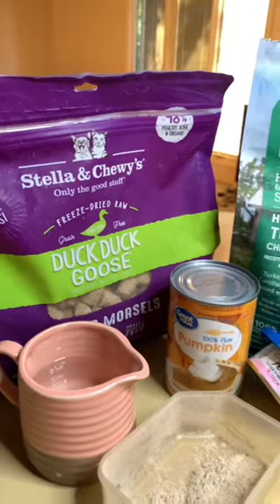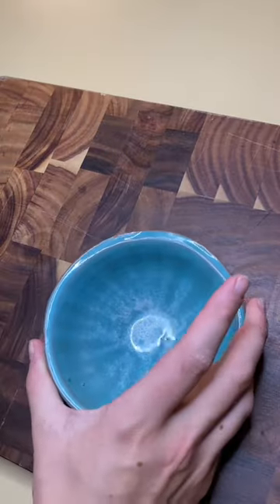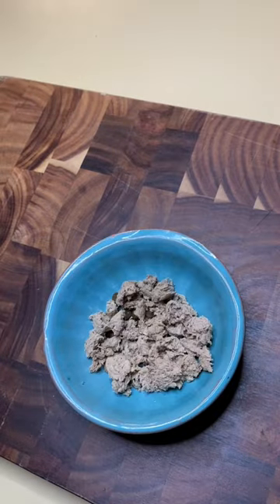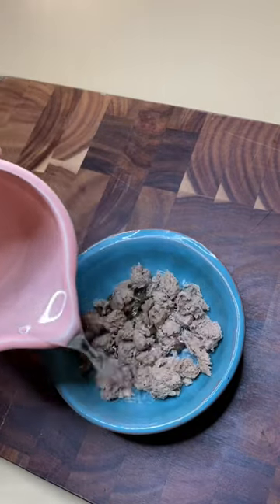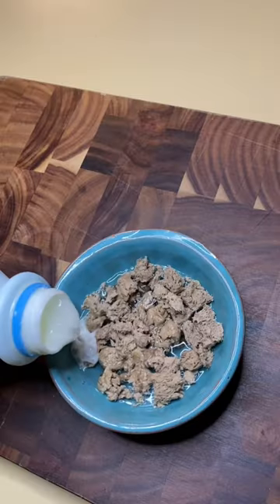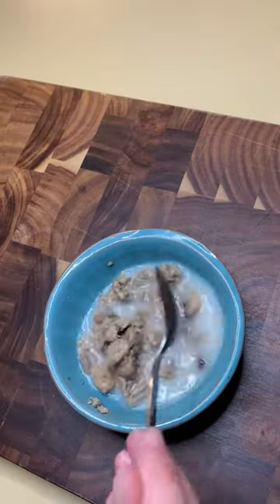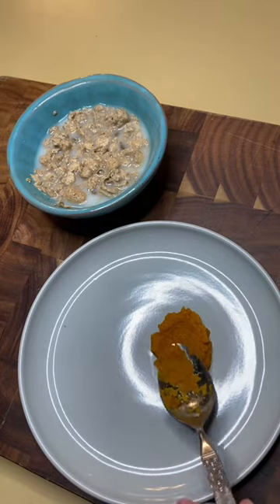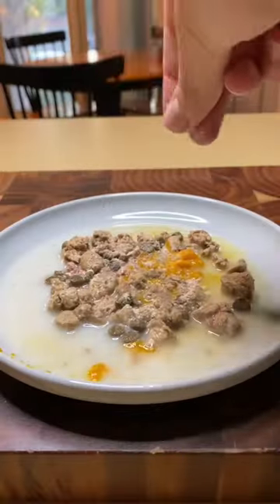Did you know you could feed your cat like this? 🙀🍽